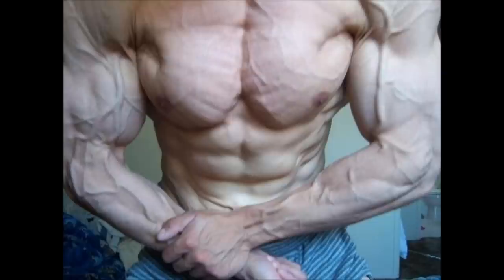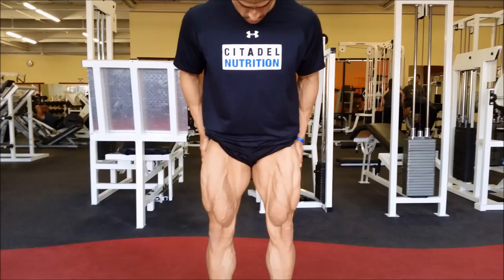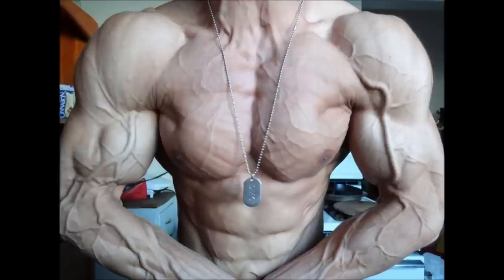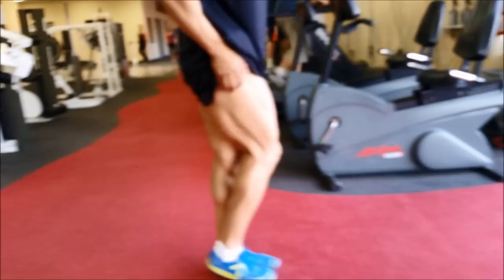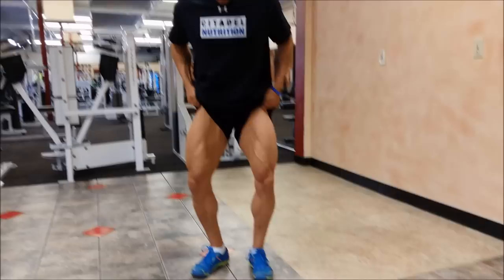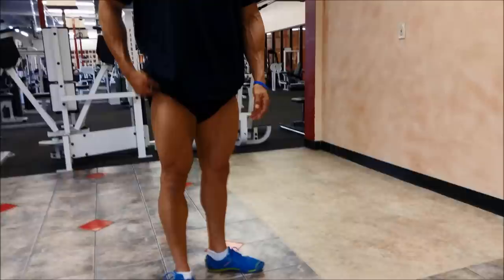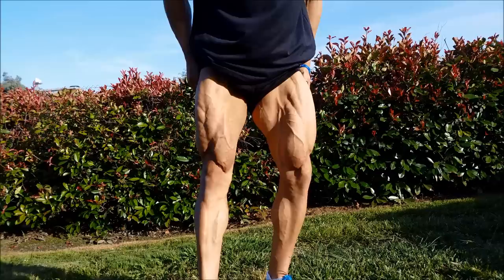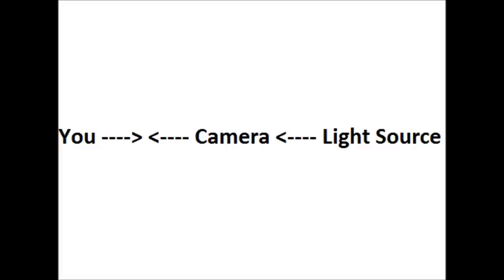How to Take Better Progress Pictures